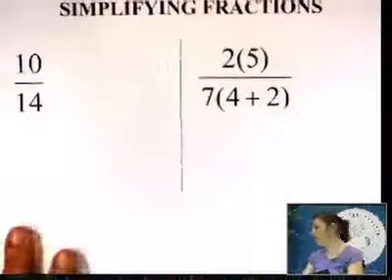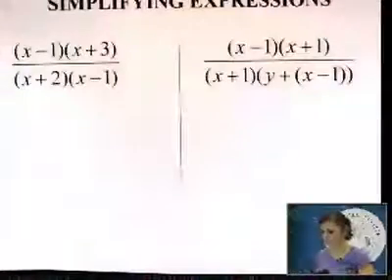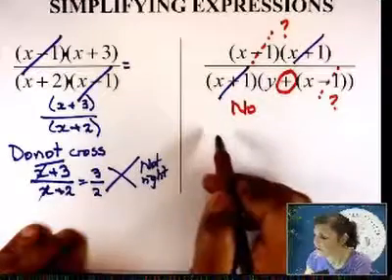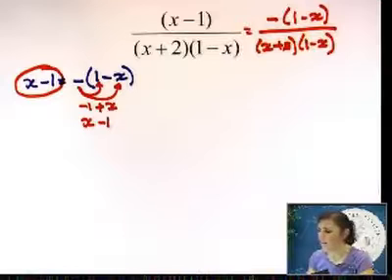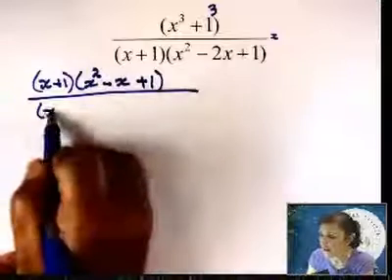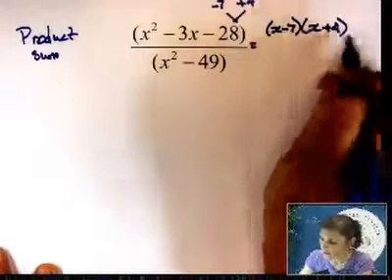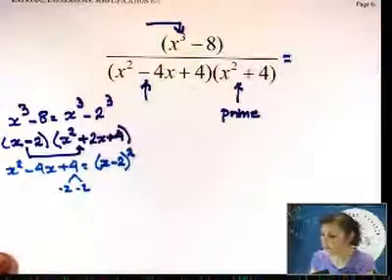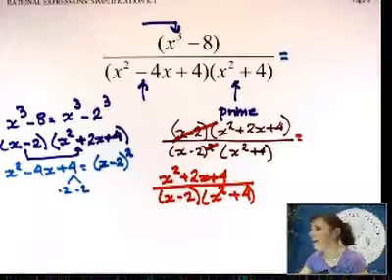BegAlg 25 Rational Expressions and Equations Simplifying Rational Expressions